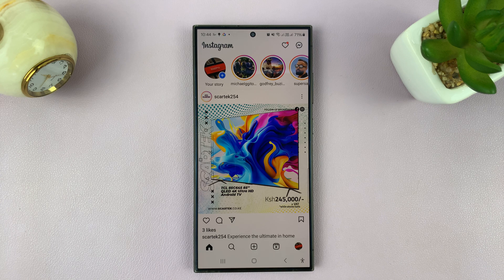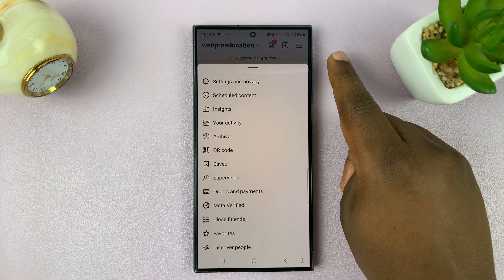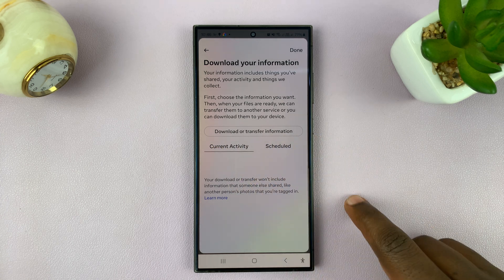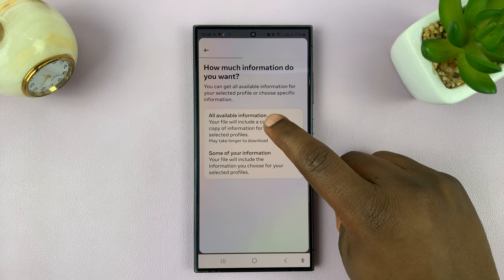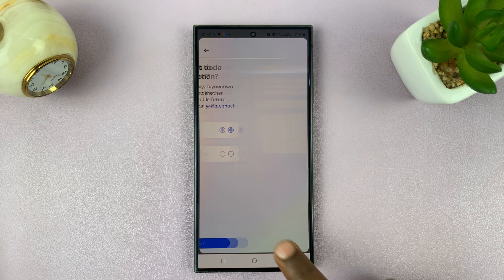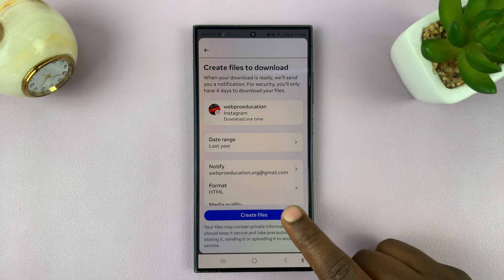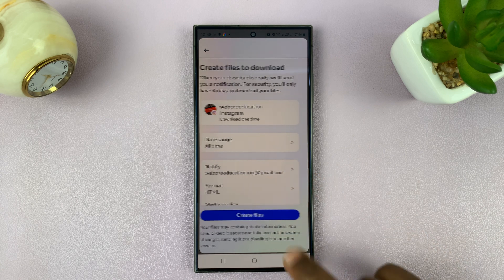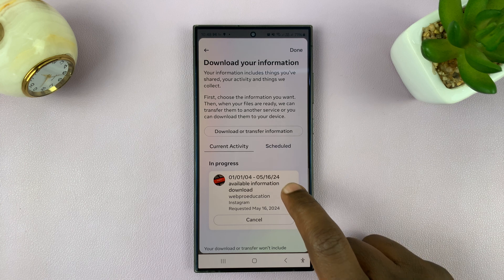How To Download ALL Your Instagram Data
Learn How To Download ALL Your Instagram Data

In today's digital age, our lives are intricately woven into the fabric of social media platforms, and Instagram stands as one of the leading contenders. From cherished memories to significant life events, Instagram captures it all in a visual diary.

However, there may come a time when you want to preserve those memories outside the confines of the app. Fortunately, Instagram provides an option to download all your data, ensuring that your digital footprint remains in your custody. Here's how you can do it, step-by-step:

1: Ensure you have the latest version of the Instagram app installed on your smartphone. Open the app and log in to your account if you haven't already done so. Tap on your profile icon located at the bottom right corner of the screen. This will take you to your profile page where you can access your settings.

2: In your profile, tap on the three horizontal lines (hamburger icon) in the top right corner. This will open the side menu. Then, scroll down and select "Settings & privacy" from the list of options.

3: Within the Settings menu, scroll down until you find the "Download your information" option. Tap on it to proceed. At this point, follow the on-screen instructions to successfully download your data.

Samsung Galaxy A25 5G, Factory Unlocked GSM:

Samsung Galaxy S24 Ultra (Factory Unlocked):

Samsung Galaxy A15:

Samsung Galaxy A05 (Unlocked):

SAMSUNG Galaxy FIT 3:

TCL 55-Inch Q7 QLED 4K Smart Google TV:

Cell Phone Tripod Adapter